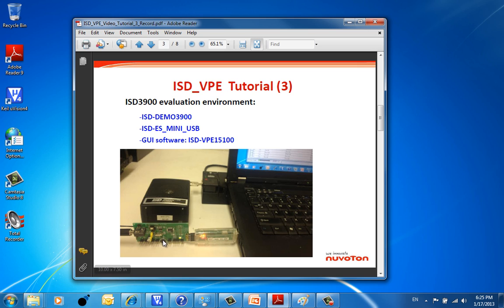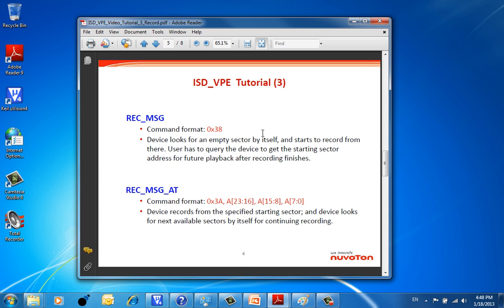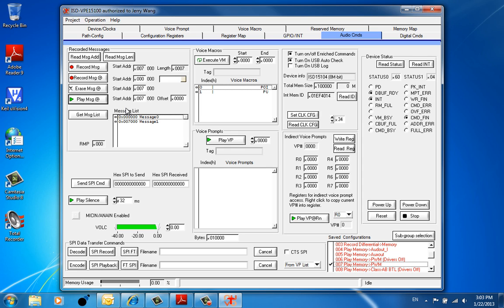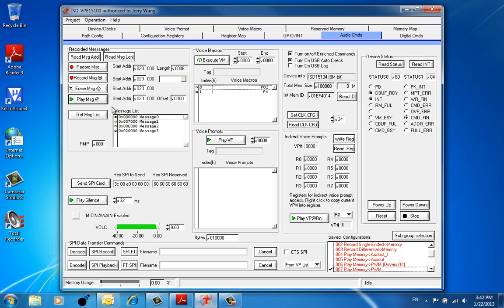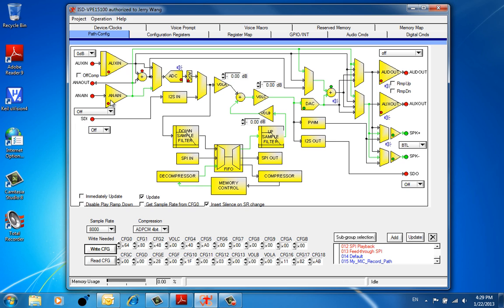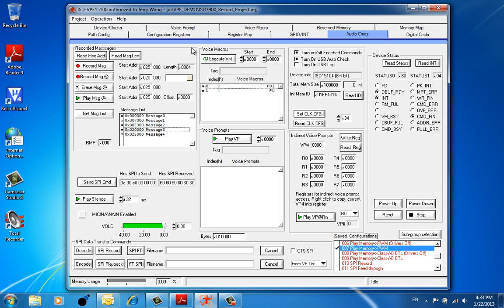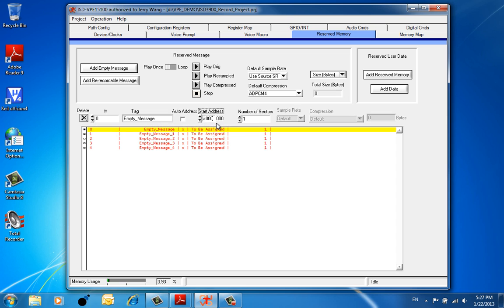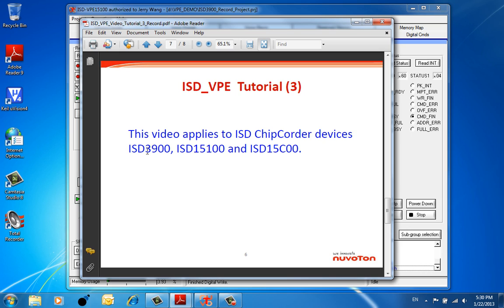Tutorial 3 ISD3900 Message Record and Playback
This ISD VPE tutorial demostrates how to use Nuvoton ISD Chipcorder device ISD3900 to do message record and playback. It explains the difference between the two SPI record commands REC_MSG and REC_MSG_AT; and also demonstrates some practical VPE operation skills such as how to quickly setup and test your device configuration by clicking path view, how to save and load your own configuration by adding your register settings into your VPE environment, and how to quickly create a voice macro by simply loading the current register settings in effect. At last, this video demonstrates how to plan a message record and plaback application by reserving messages -- a real VPE project is created for this purpose.